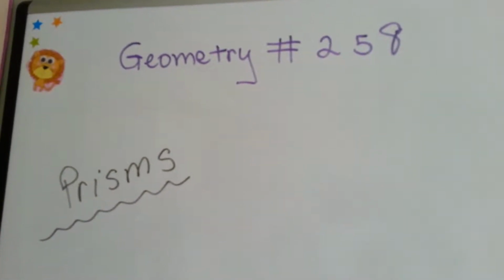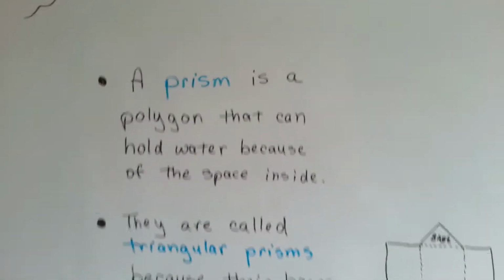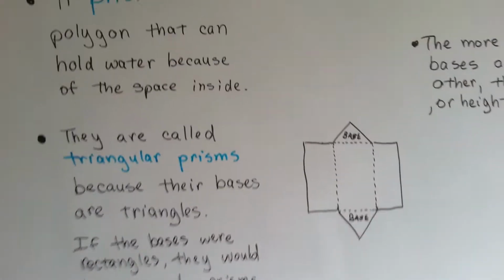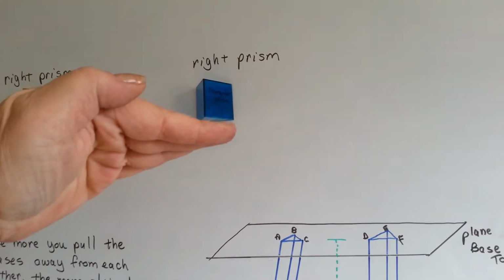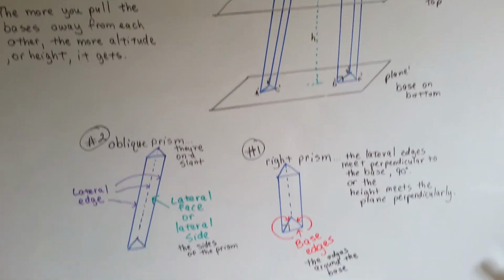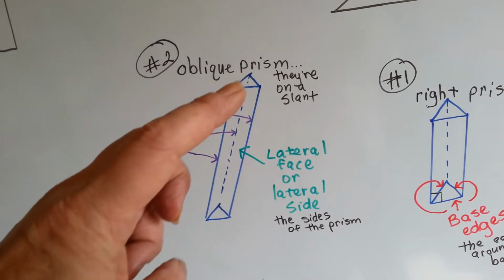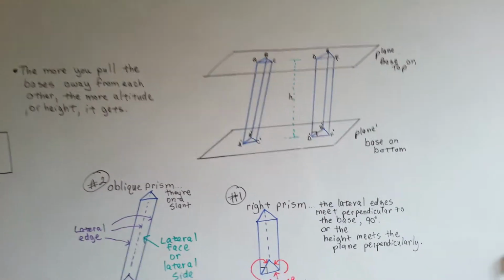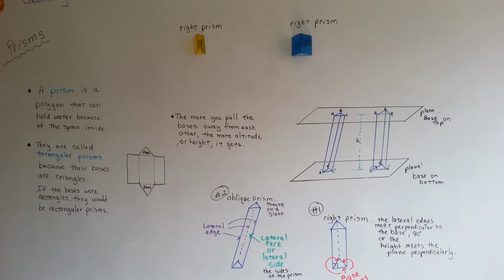What is a Triangular Prism (Geometry #258)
An explanation of prisms, how they are triangular prisms or rectangular, how many planes they are on, where their bases and lateral sides are and what they look like when unfolded. #258